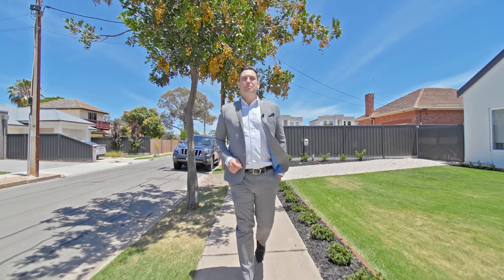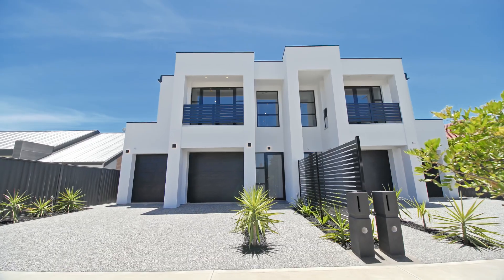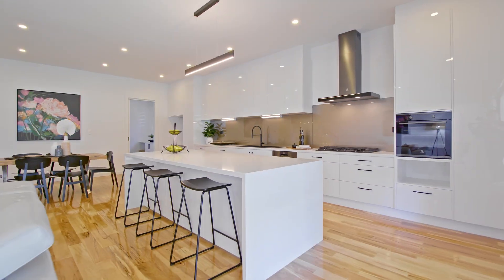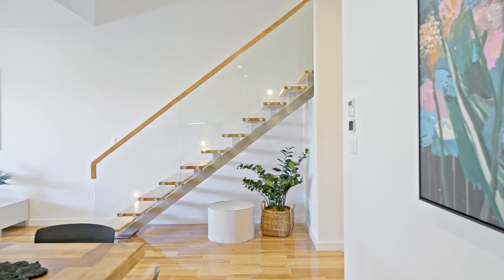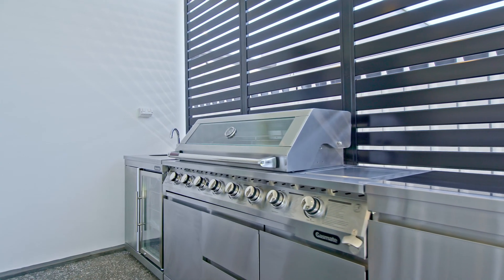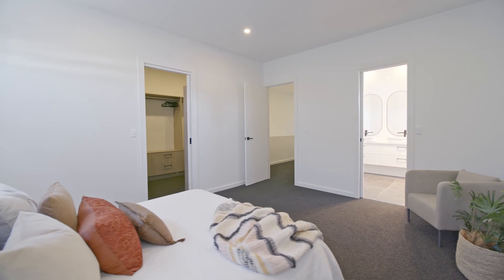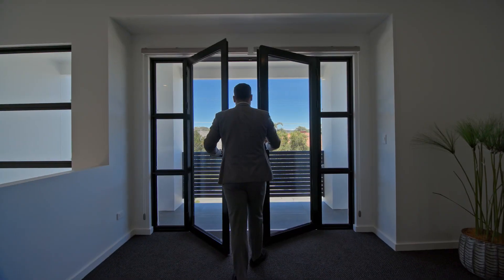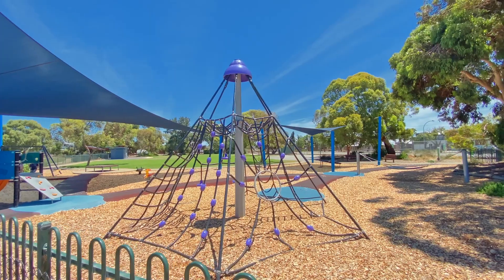Real Estate SA - 66 Baker Street, Glengowrie with David Liston